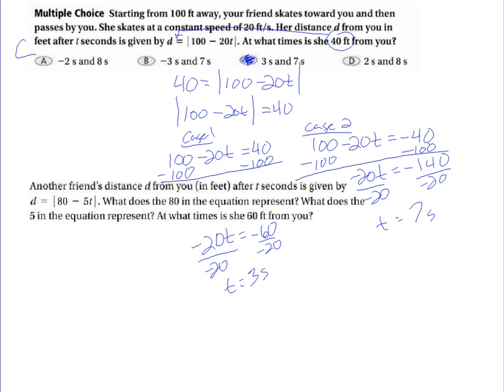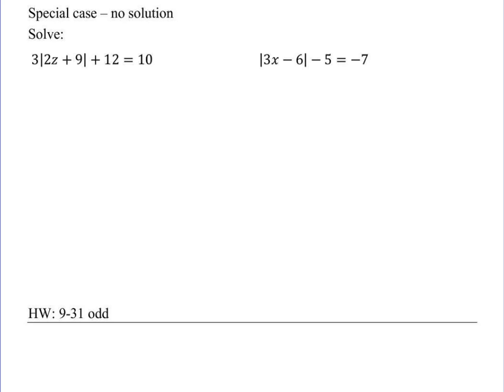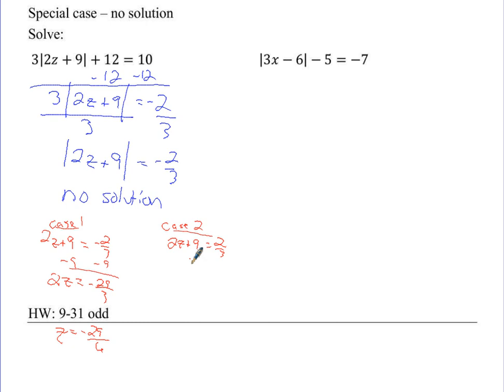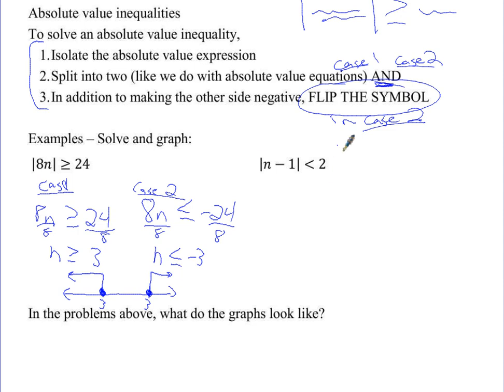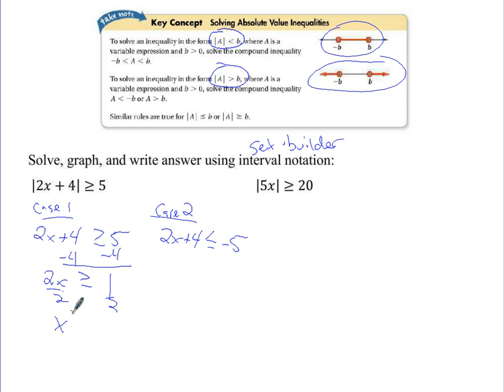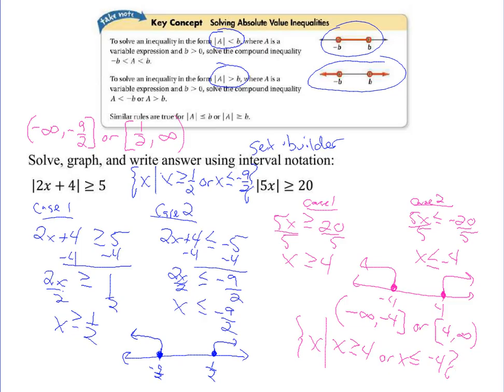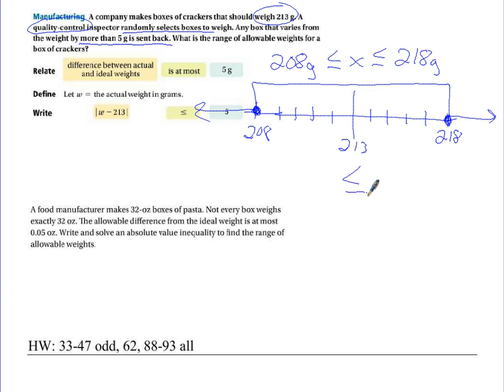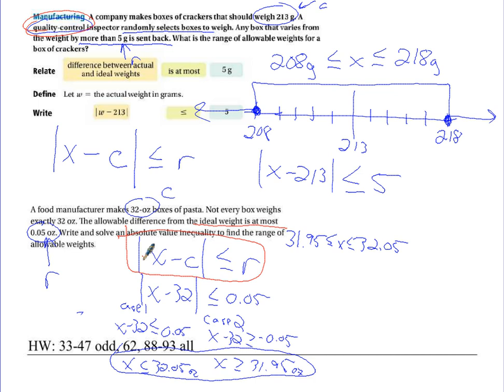A1 3 7 Absolute Value Equations and Inequalities part 2